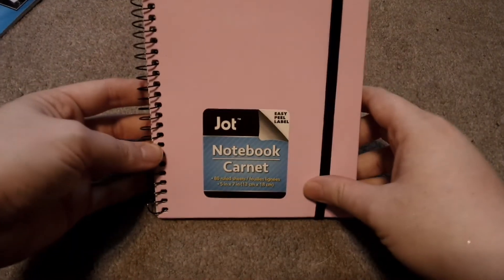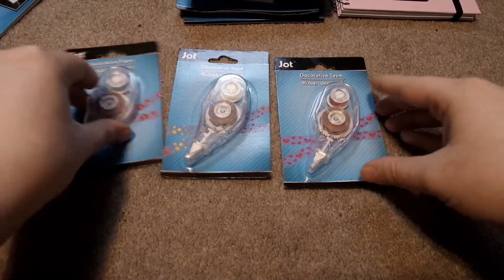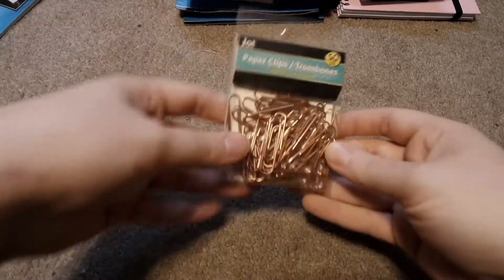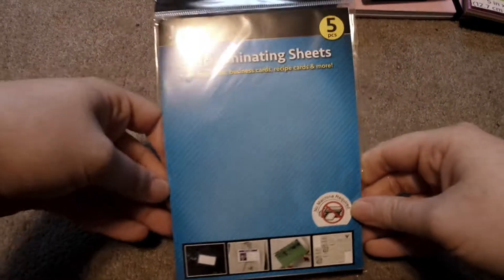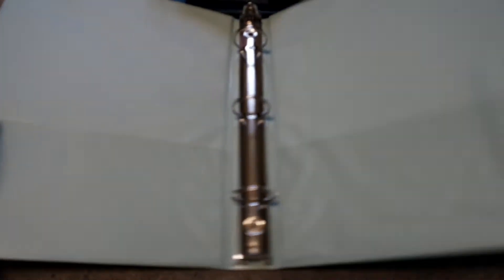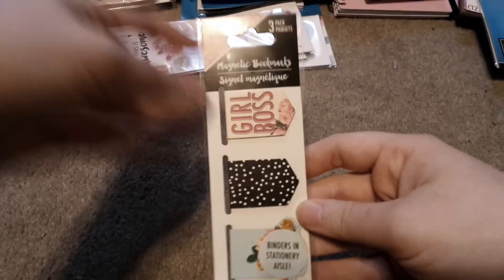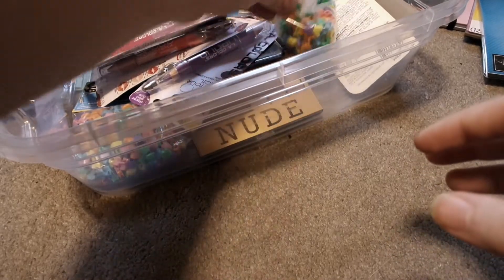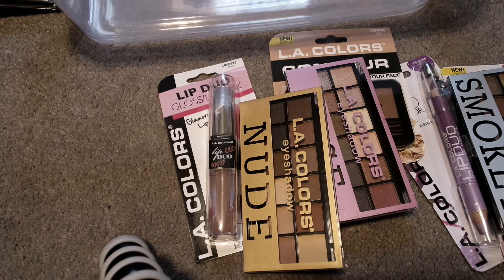Dollar Tree Haul June 2018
It's been awhile since I've been to the dollar tree and found items that are actually worth it!!! What did I purchase? What will I use the items for? Watch now to find out!!!